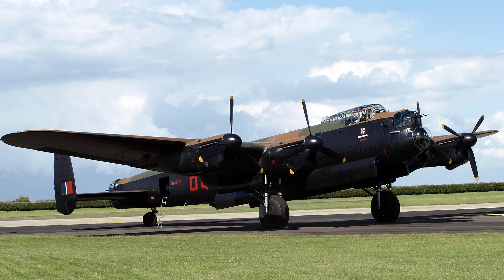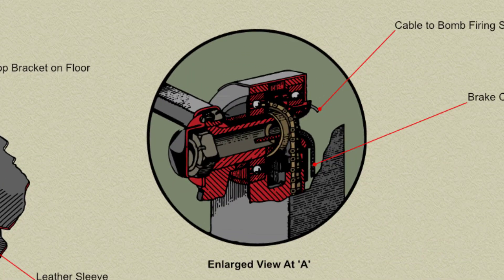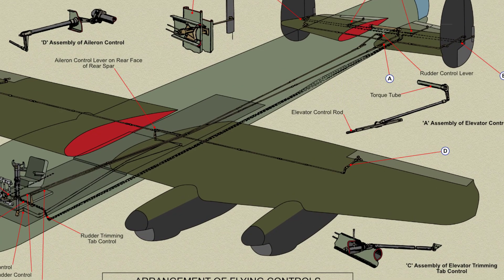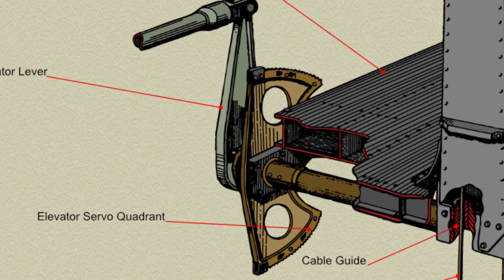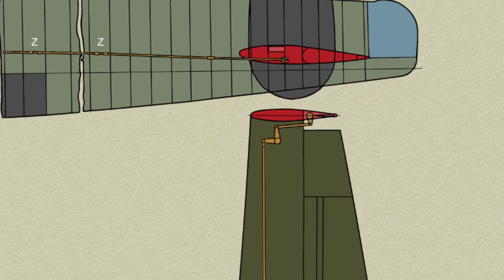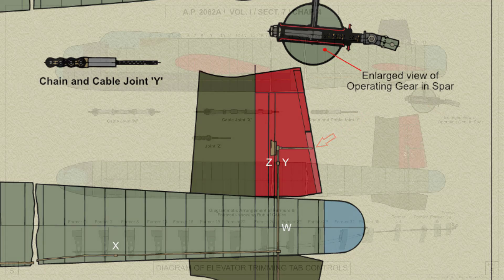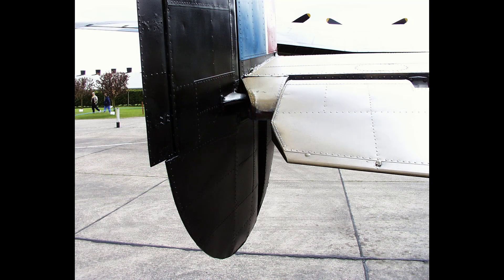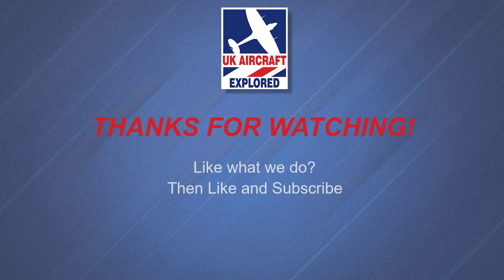Avro Lancaster – The Flying Controls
Here, we shall look at the Avro Lancaster Bomber’s Flying Controls. We shall cover their function and how they operated, along with wartime diagrams and many photographs helping to tell the story. We shall refer to extracts from the wartime Air Ministry manuals, to give you a glimpse of what the pilot had to do to flying the Lancaster Bomber.

So sit back, as we take you on a tour of the Lancaster’s Flying Controls, as we embark on a journey aimed at promoting UK Aviation Heritage.

Table of Contents:

00:00 - Introduction
00:32 - Flying Controls Overview
01:32 - The Control Column
02:12 - The Rudder Pedals
02:45 - The Aileron Control System
04:36 - The Elevator Control System
05:56 - The Rudder Control System
06:59 - The Trimming Tab Control Box
07:29 - The Elevator Trimming Tab Control System
08:55 - The Rudder Trimming Tab Control System
10:03 - The Aileron Trimming Tab Control System